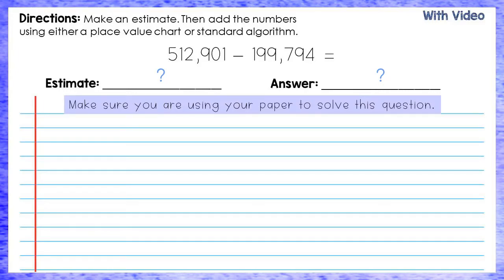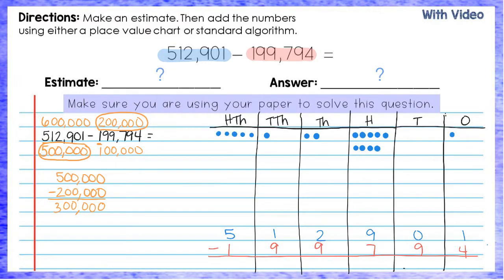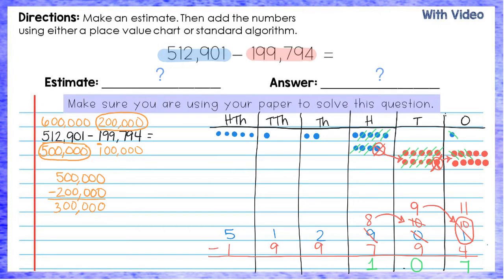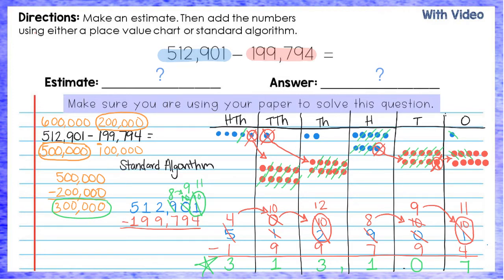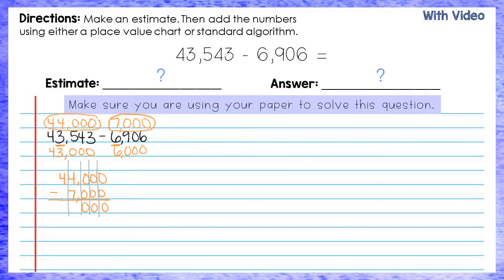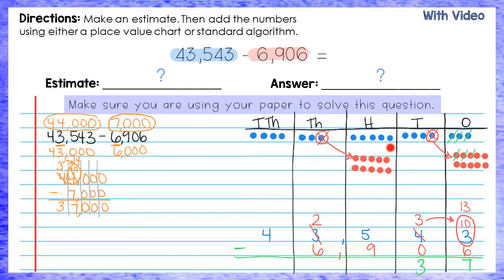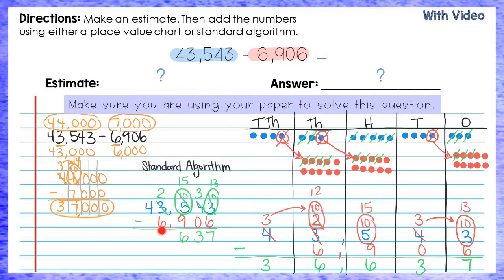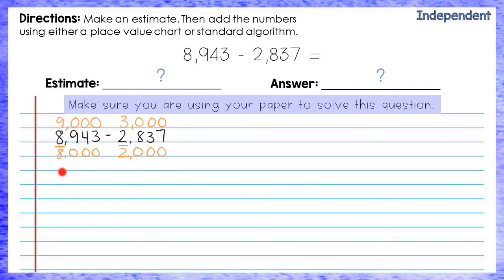Remote Learning Day 9 Part 1